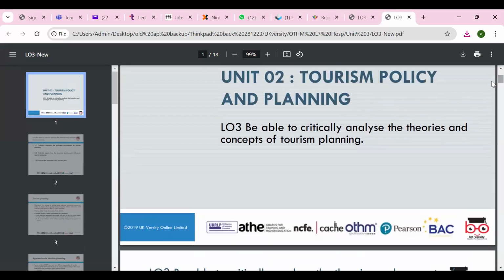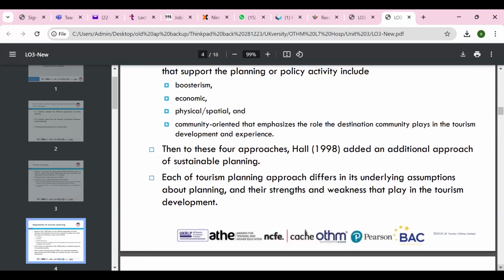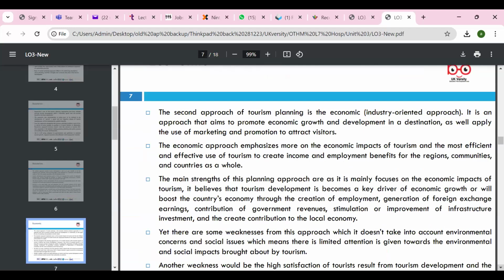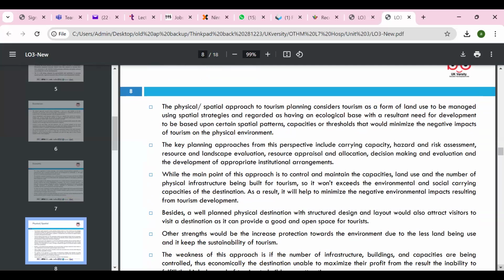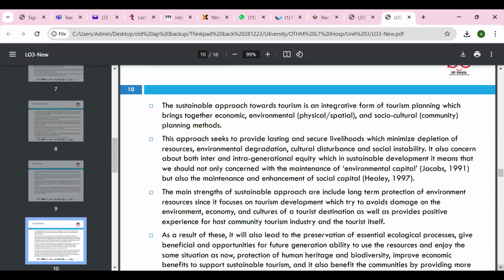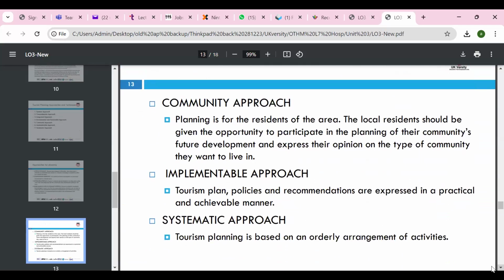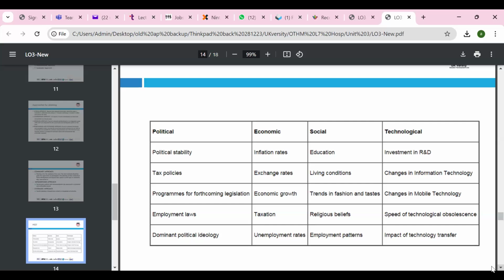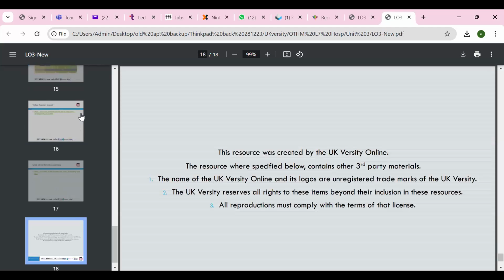OTHM L6 DiTHM -Unit- Tourism Policy and Planning - LO3-(AS)